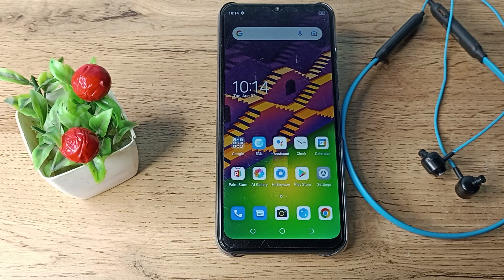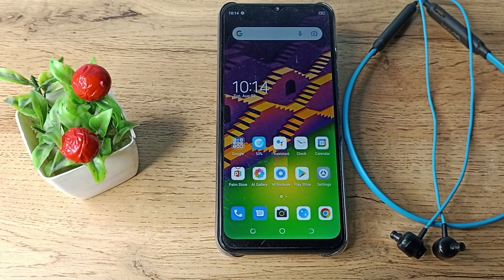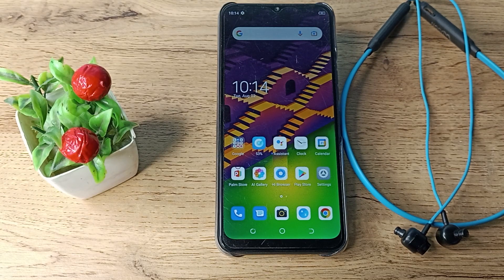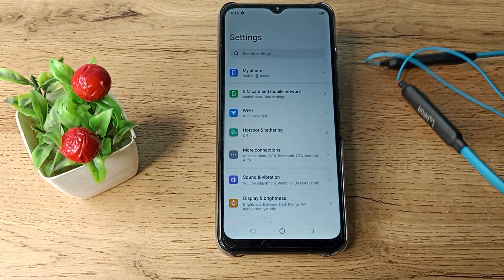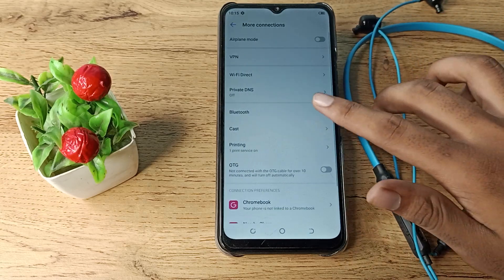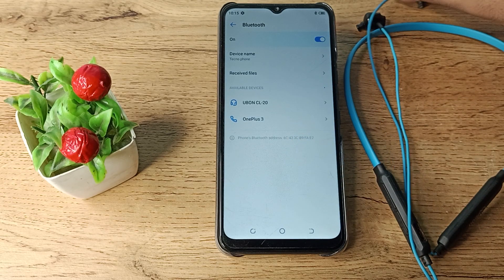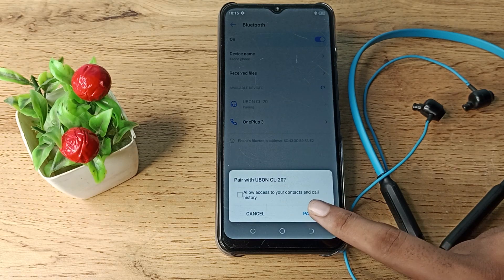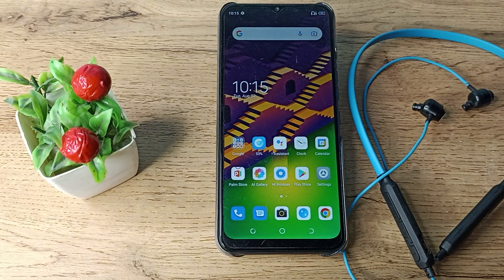How to connect Earphone in Tecno Spark Go phone